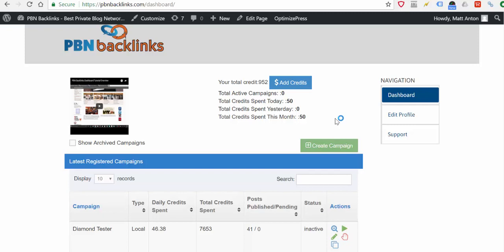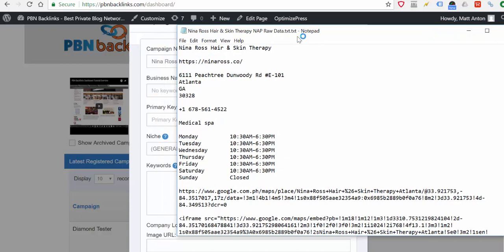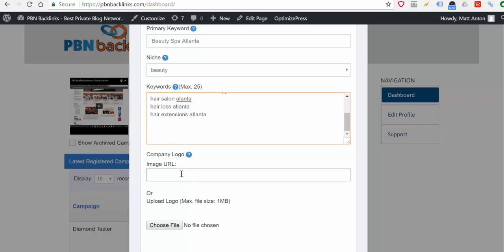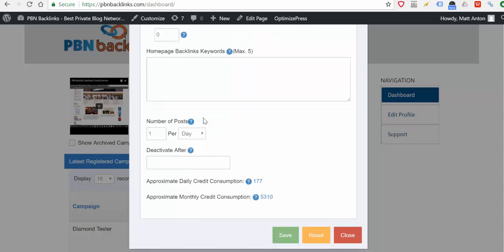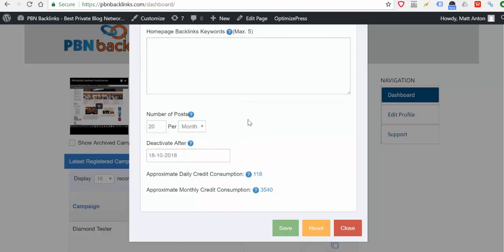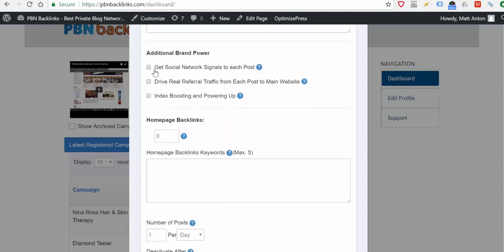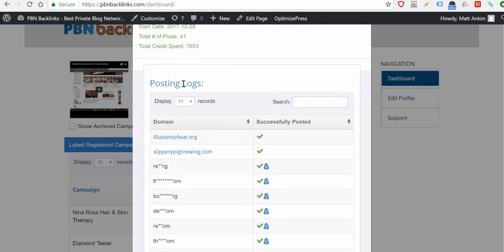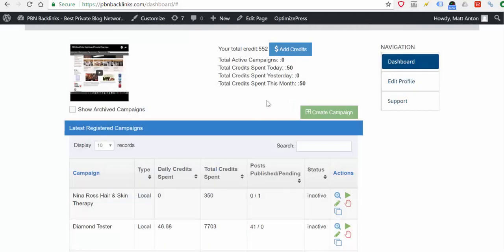PBN Backlinks Tutorial June 2018